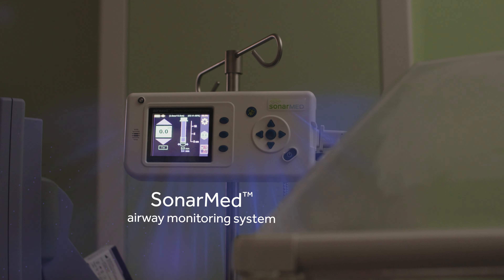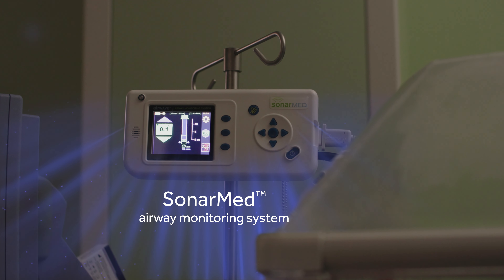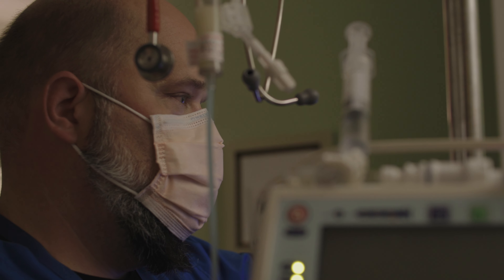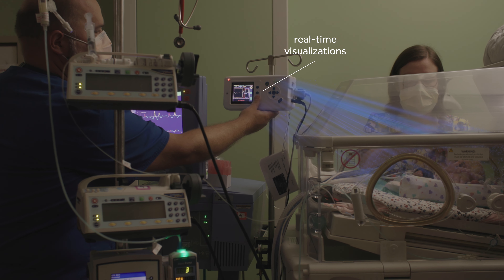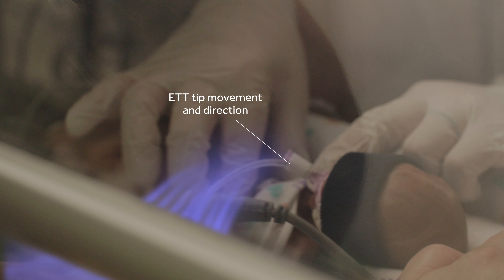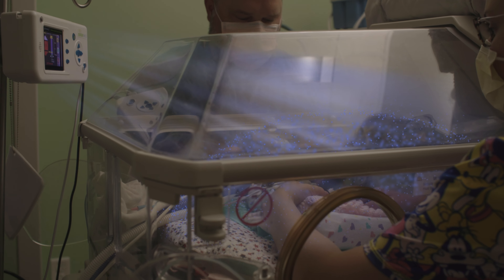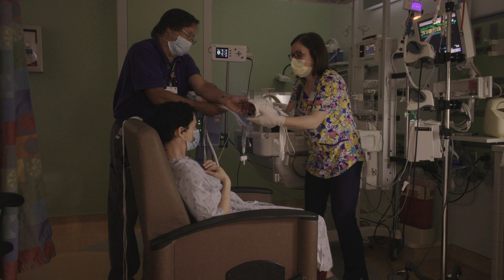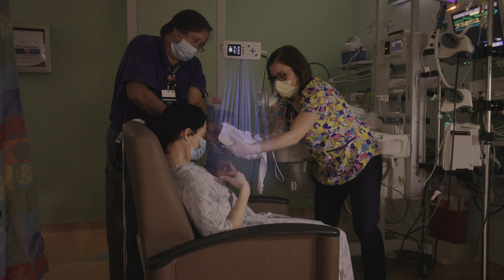Protect Your NICU Patients with Endotracheal Tube Data in Real Time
Help protect your most delicate patients — visualize what was once invisible. The SonarMed™ airway monitoring system is the only U.S. Food and Drug Administration (FDA)-cleared airway monitoring system for neonatal endotracheal tube (ETT) insights in real-time. Obtain actionable data for your mechanically ventilated NICU patients, including real-time visualizations and alerts of endotracheal tube (ETT) tip location, movement, and obstructions.

Examine how SonarMed™ airway monitoring technology can enhance delivery of your NICU care:

US-RE-2100272